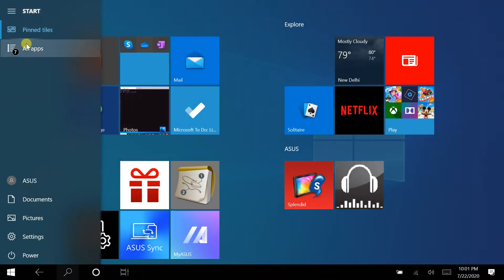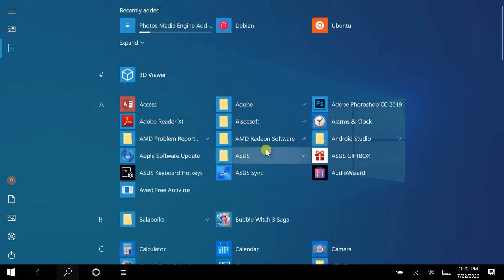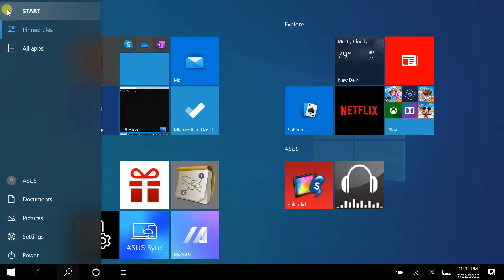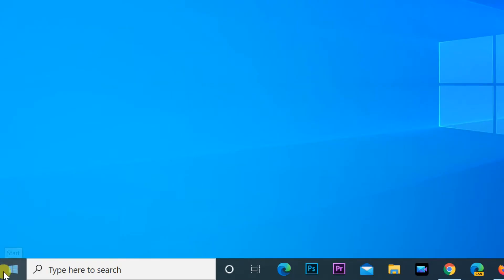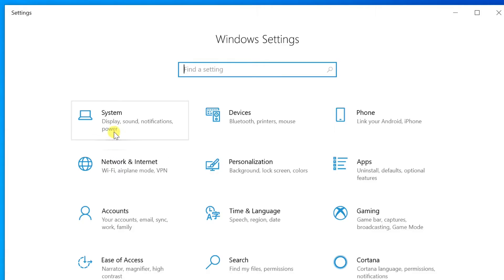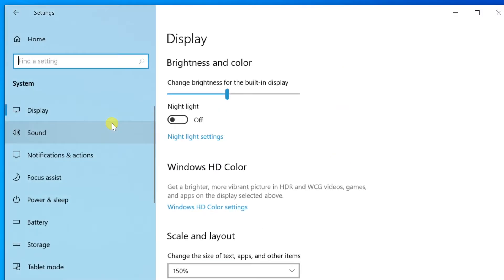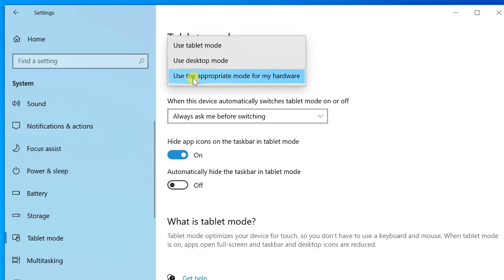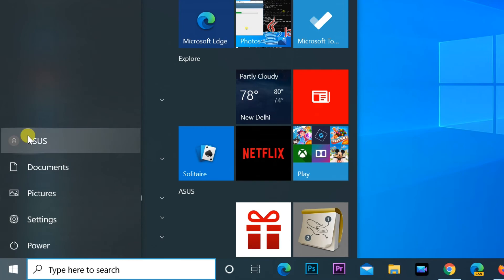Windows 10 Tutorial | Enable Tablet Mode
The Tablet Mode is a new feature in Windows 10, which allows the user to switch the system interface, whenever a tablet is detached from a base or dock.